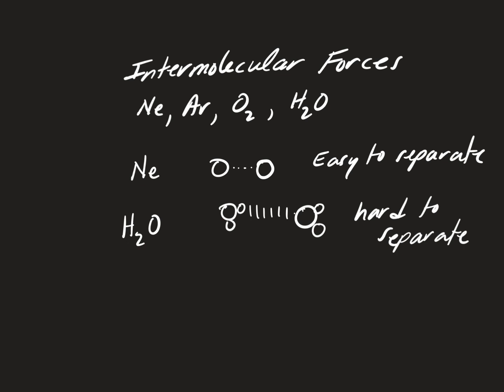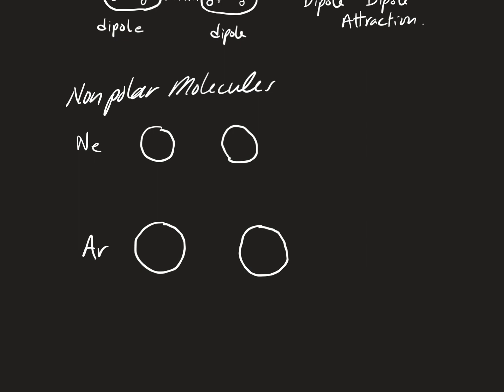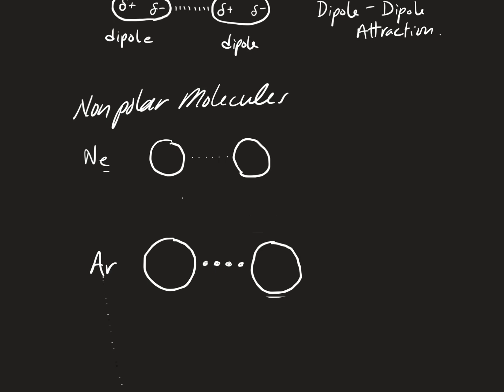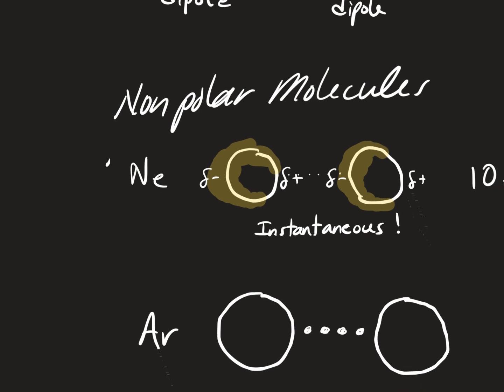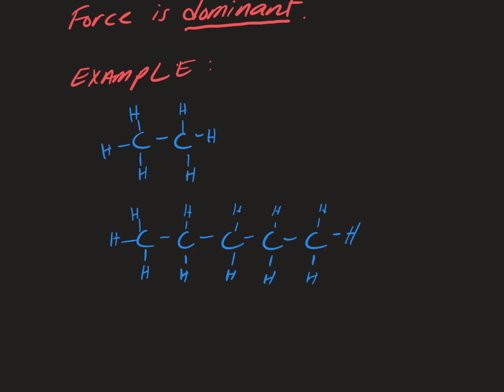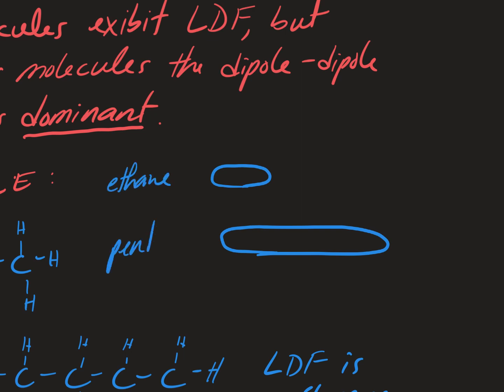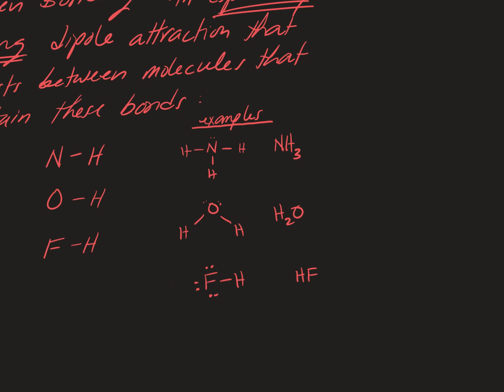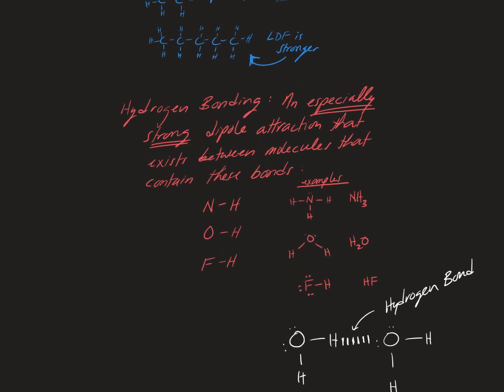IMF Forces Explained